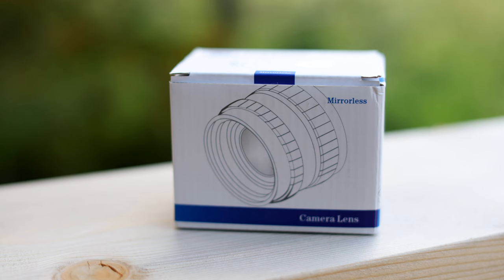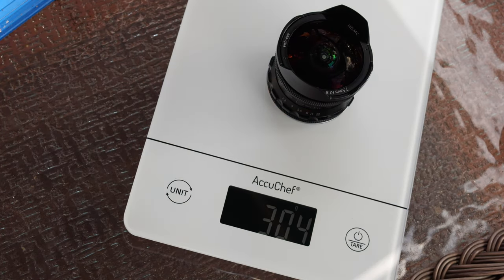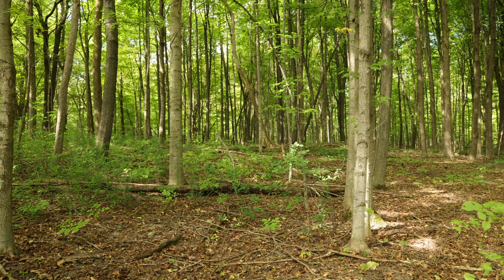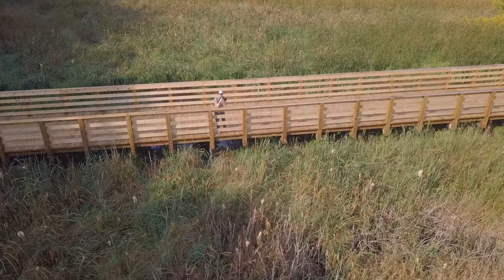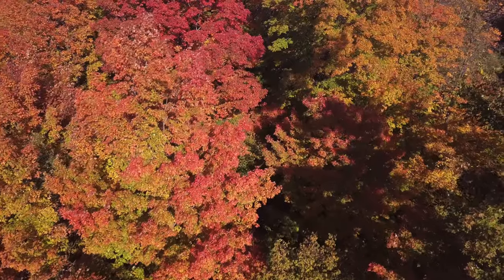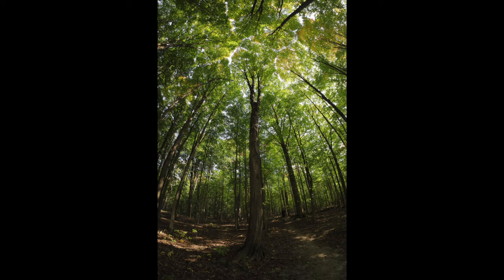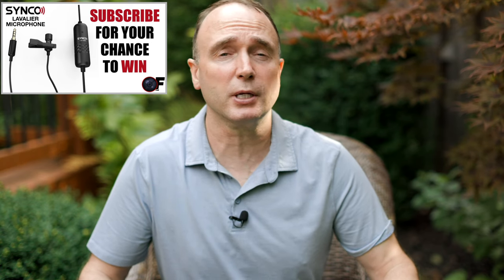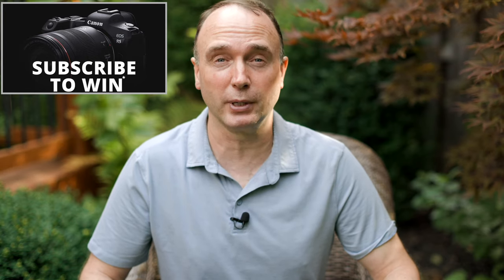Pergear 7.5mm f2.8 - fisheye photography done right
- Pergear for Sony, Canon, Fuji, Nikon, etc

0:00 Start
0:05 Product shots
0:42 The Locations we shot
3:16 Pergear 7.5 results
4:50 Conclusion
6:14 Win a fav and shot gun mic
6:34 With a new Canon EOS R5